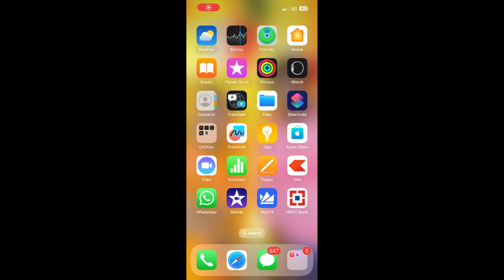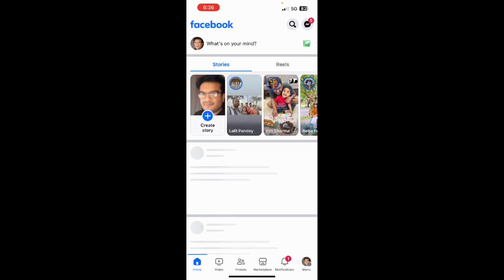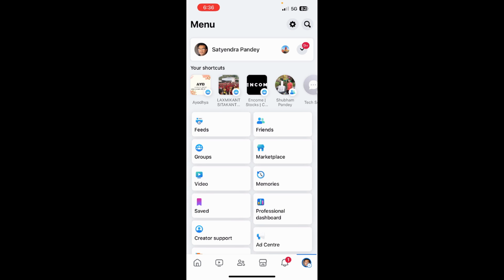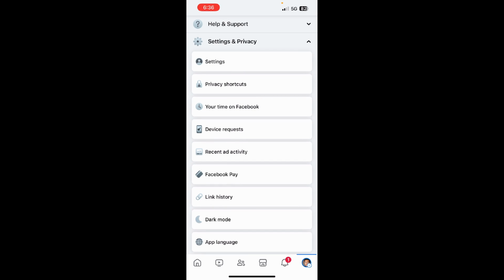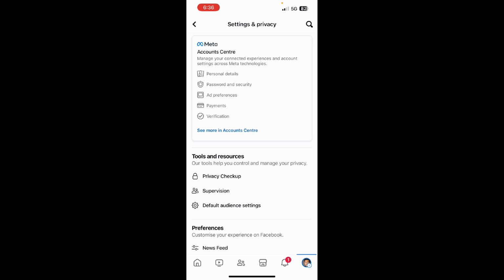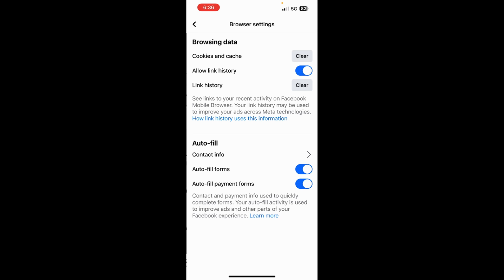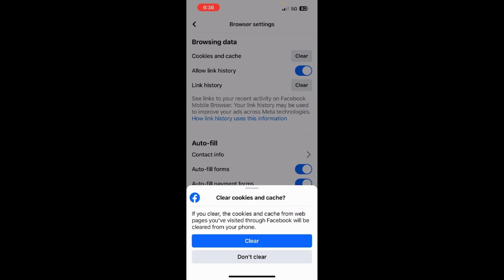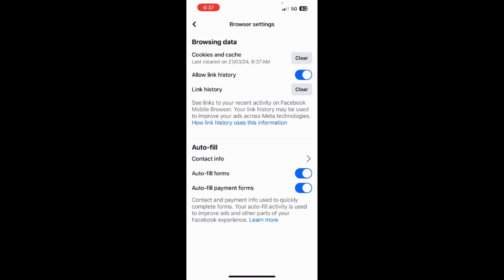How To Clear Facebook Cache On iPhone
facebook iphone Learn how to clear Facebook app cache on your iPhone easily. You can clear facebook cache by going to browser settings of Facebook on iPhone/iPad.